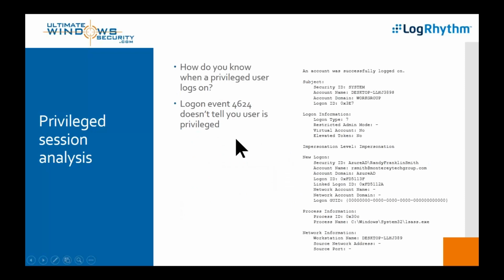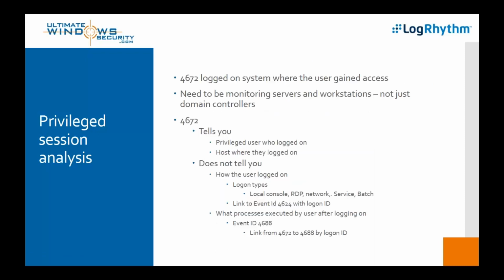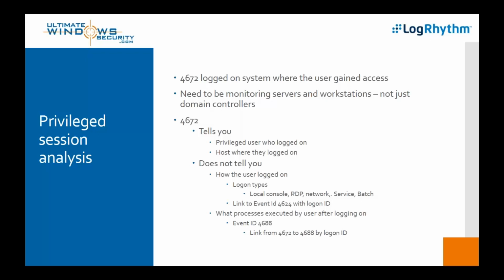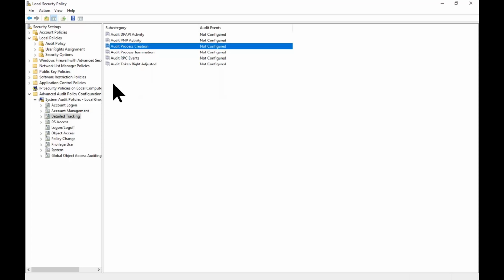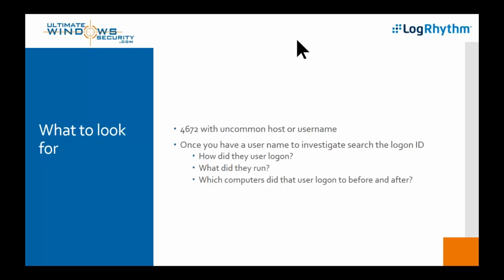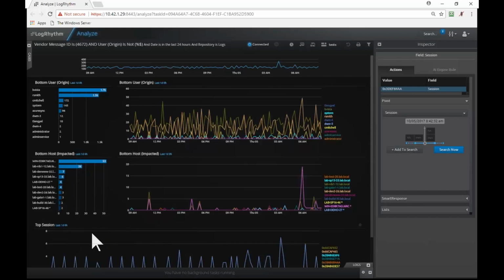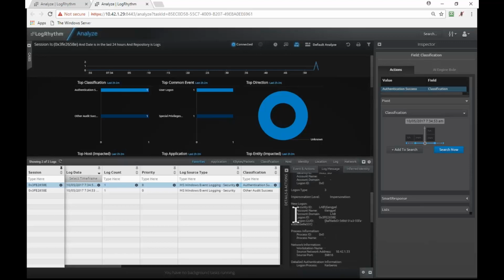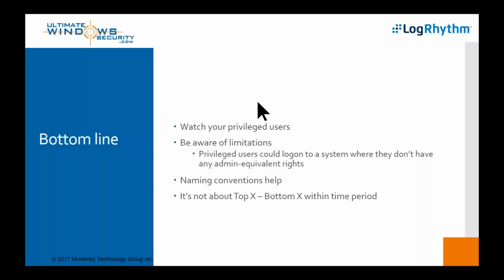Catching Lateral Movement Attacks with Mimikatz and Other Credential Stealing Tools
Join Randy Franklin Smith of UltimateWindowsSecurity.com as he highlights the importance of monitoring privileged user accounts for lateral movement attacks from threat actors. Learn to hunt for suspicious logon sessions by plotting privileged account logons by user and endpoint with visualizations that don’t just show high volume entities but – perhaps more important – new and/or low frequency scenarios.

Watch the on demand webinar and then learn more about LogRhythm's ability to handle threats across the entire threat lifecycle: